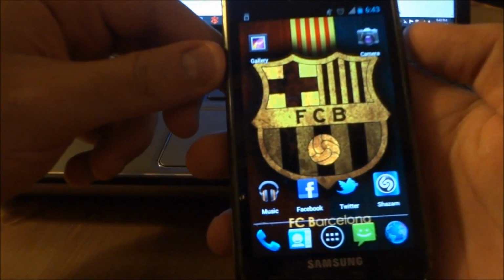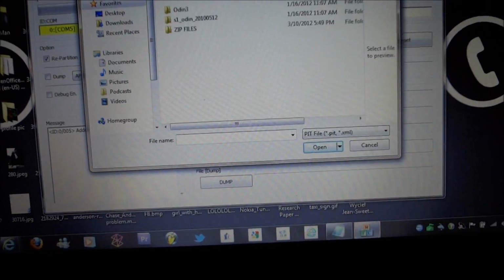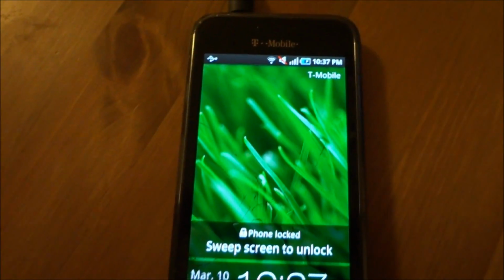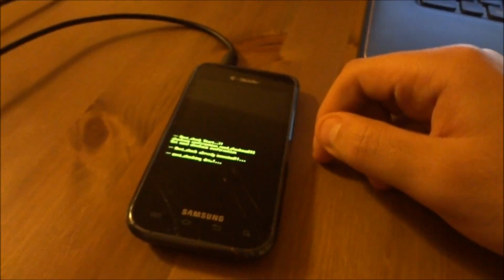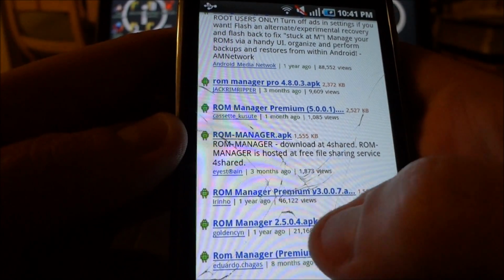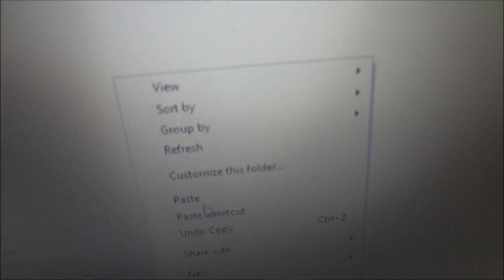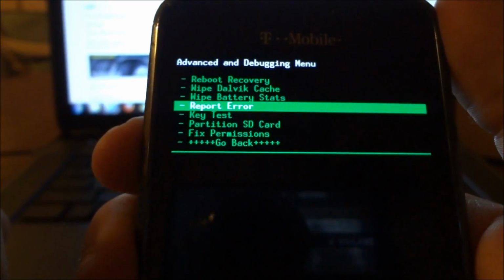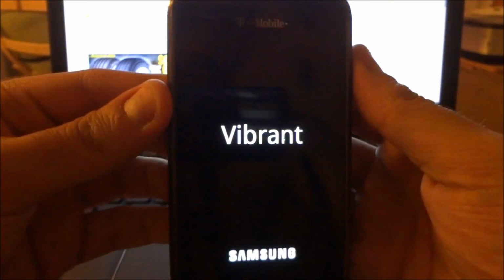How to install ICS [Android 4.0] on Samsung Galaxy Vibrant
Complete Guide on how to Flash back to Stock, Root, Flash Clockworkmod (CWM) and Flash Ice Cream Sandwich.

Step 3:
You need to download Rom Manager using your phone, through the browser, and then install it.